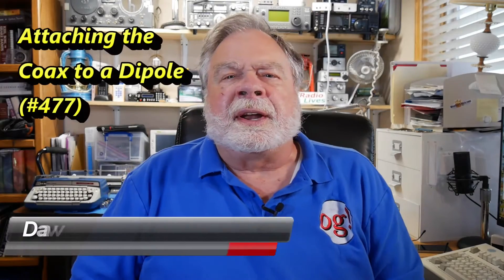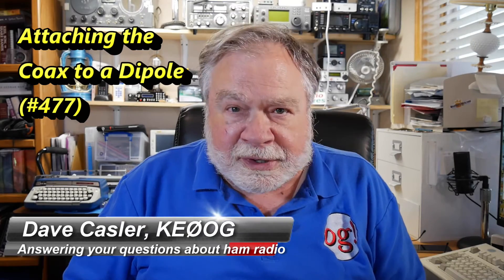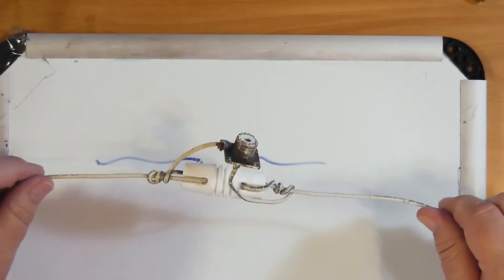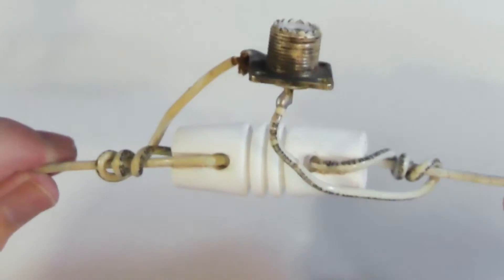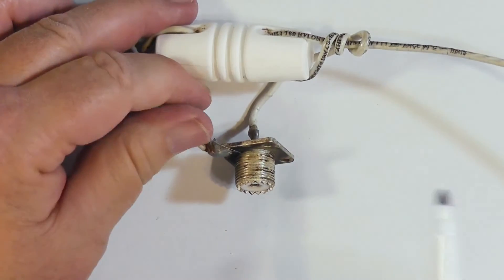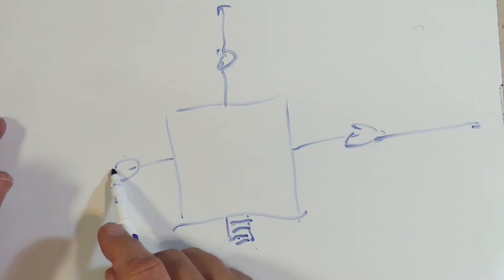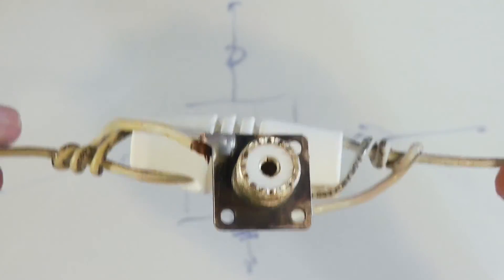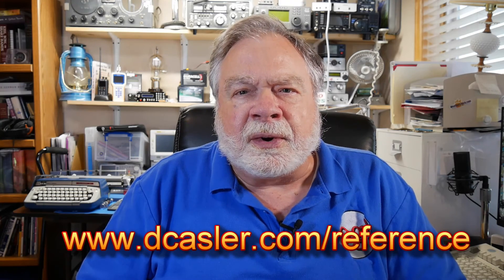Attaching the Coax to a Dipole (#477)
Gordon, KO4OCO,in reference to the 40 meter dipole video, asks How do you make the connection from the coupler to the dipole antenna wires?